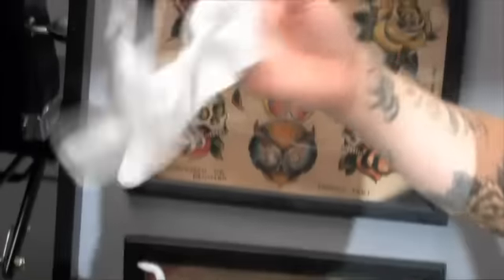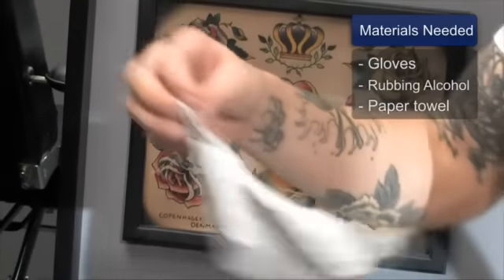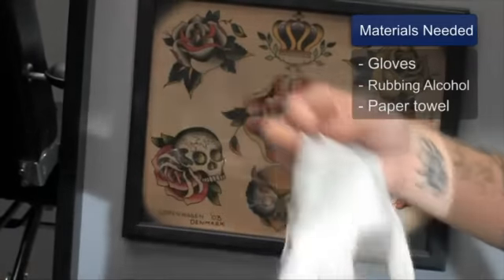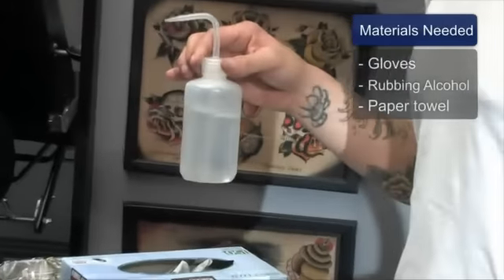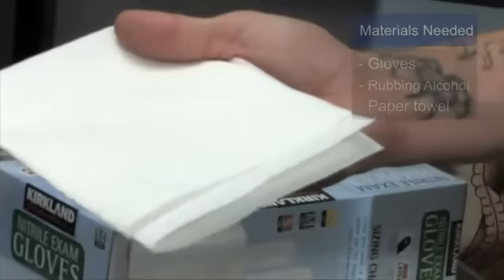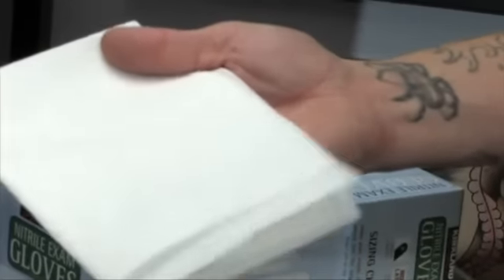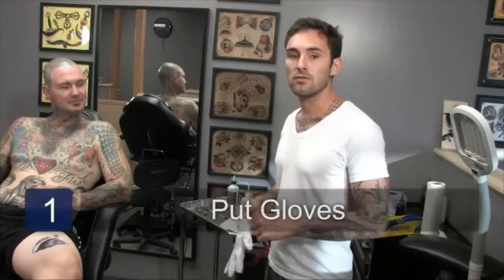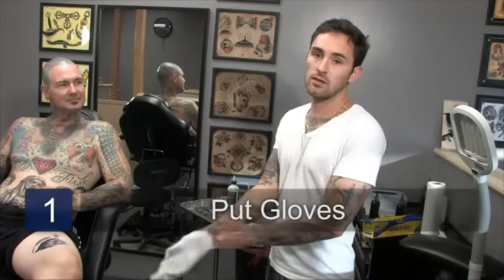cara menghilangkan tato | cara menghilangkan tatto | penghilang tato